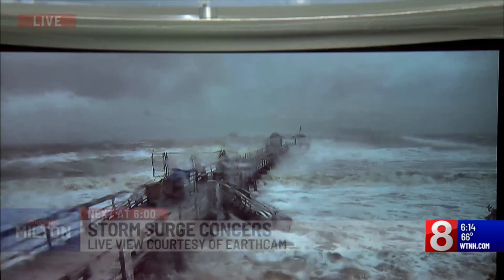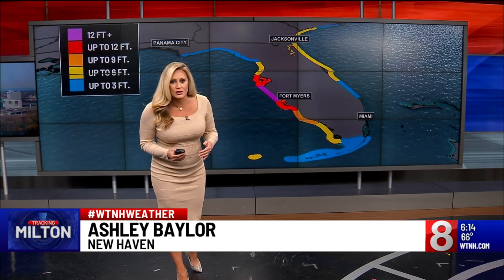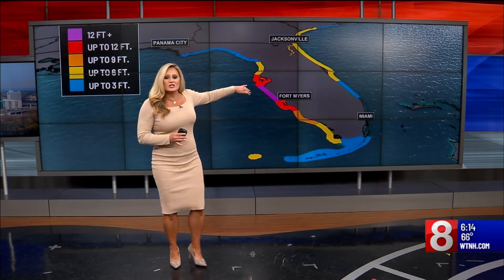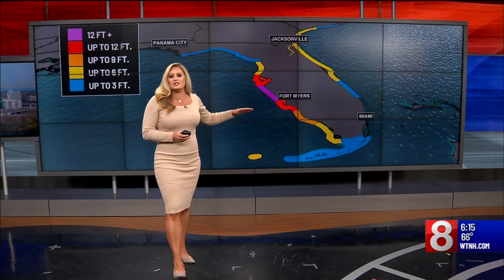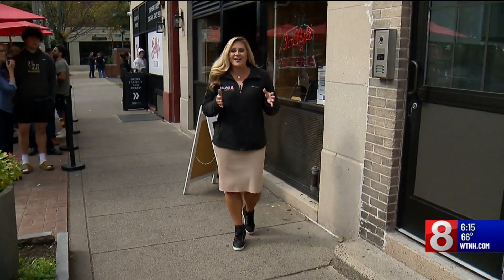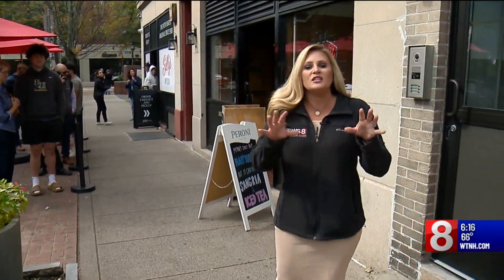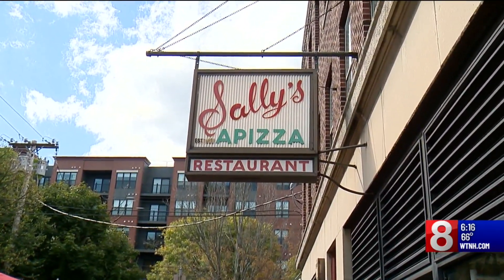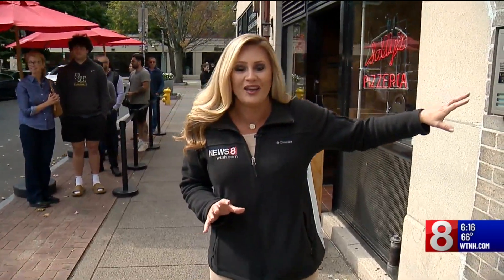What is storm surge?